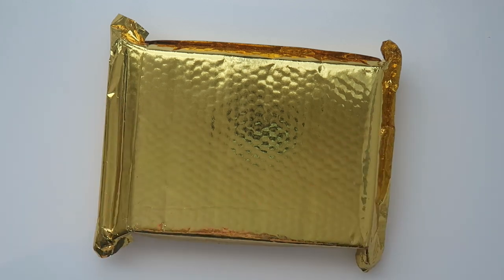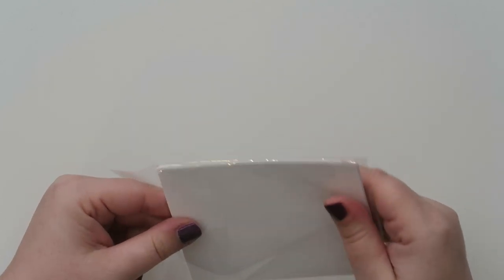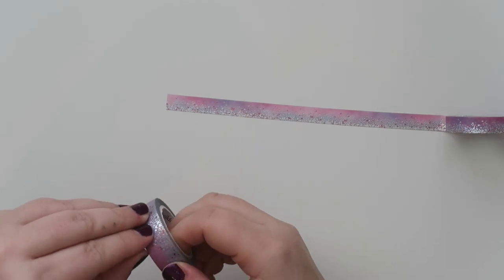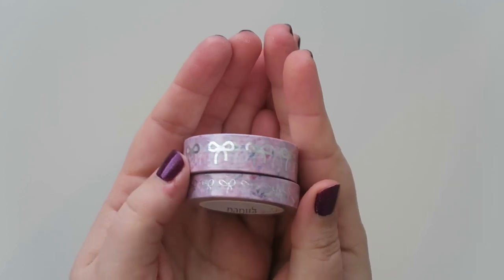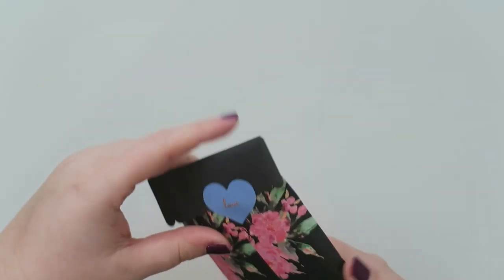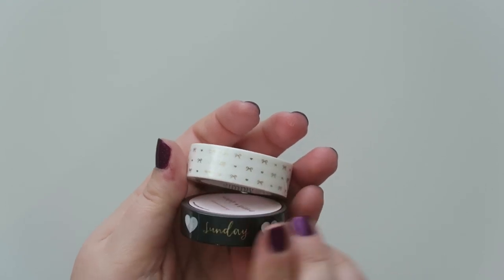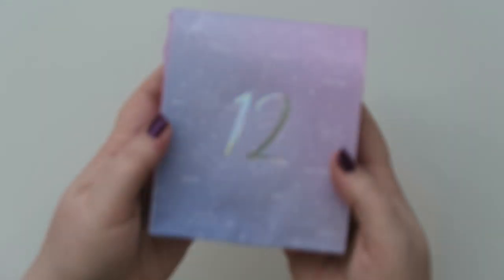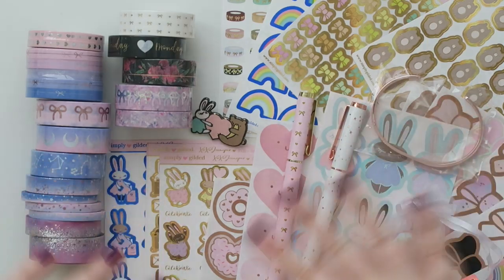12 Days of Simply Gilded | Mystery Box 2019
SPOILER ALERT! I am opening ALL the 12 Days of the 2019 Simply Gilded Mystery Box. Hope you enjoy the video

1st time Erin Condren customers, use this link to get $10 off your 1st purchase.